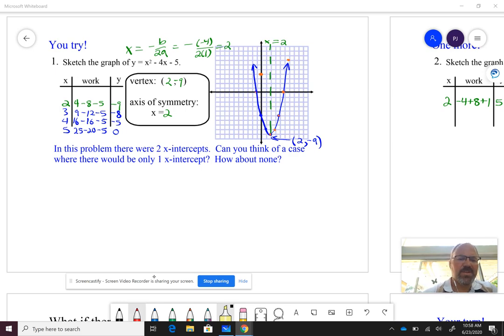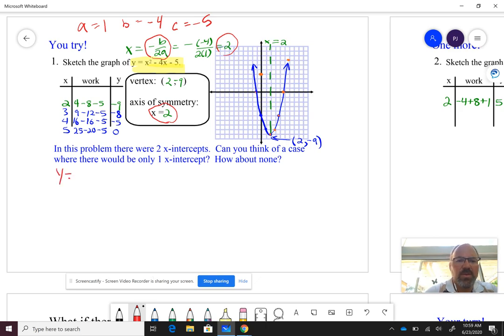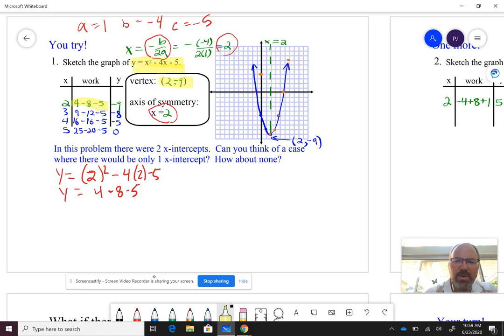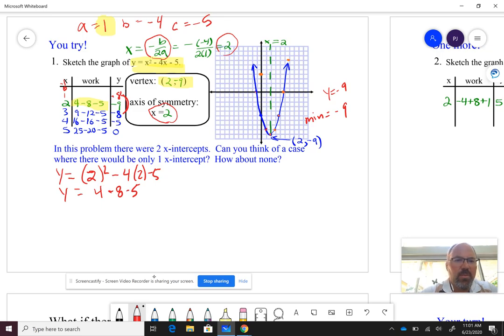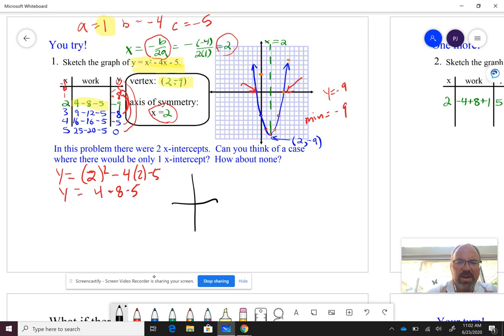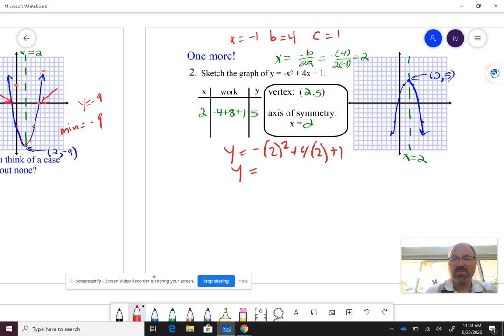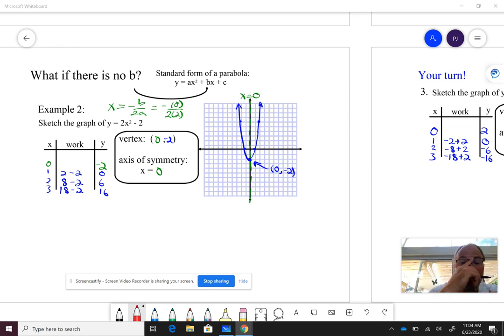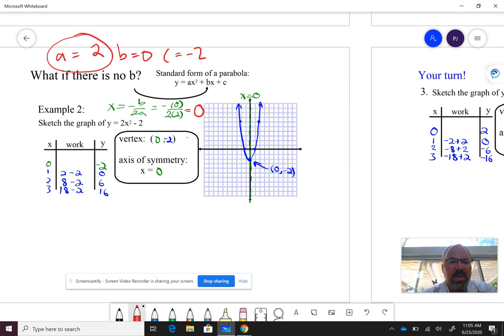Algebra 1 - Summer School Graphing Quadratics Part 2